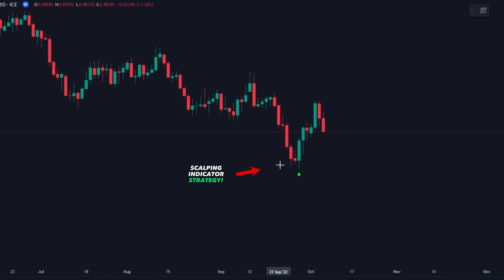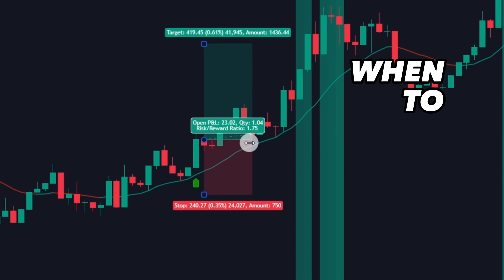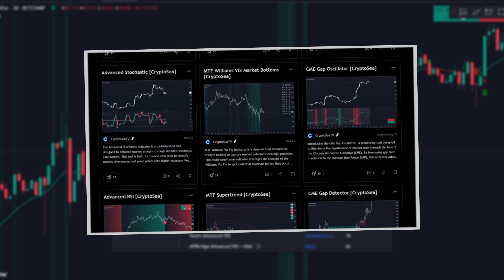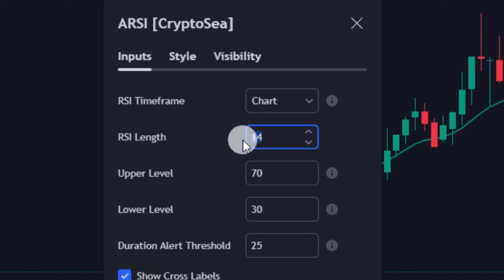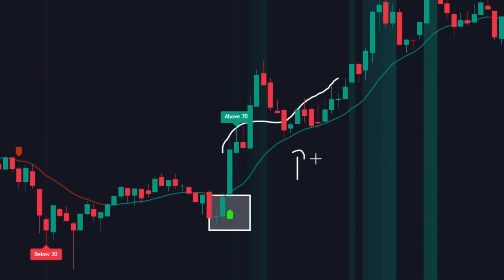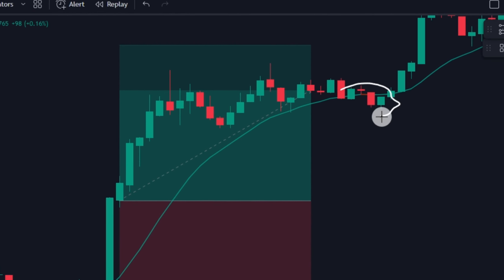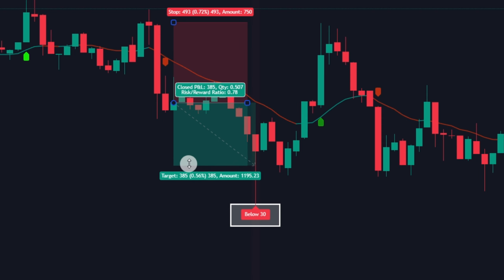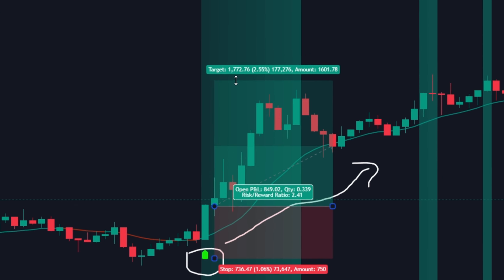This Tradingview Indicator predicts 100% accurate Scalping Trades!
We combined two Tradingview indicators to create a new amazing strategy that give scalping signals with incredible accuracy! . Also we revealed a crypto trading Ai tool that can make profits on auto pilot!